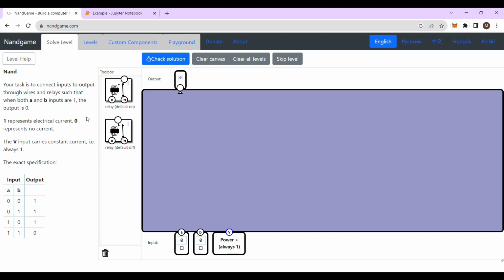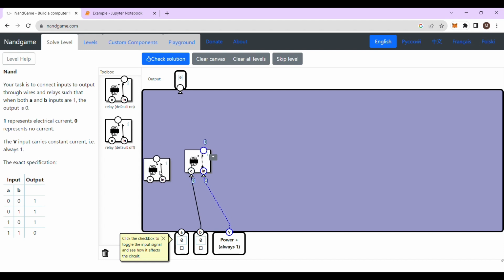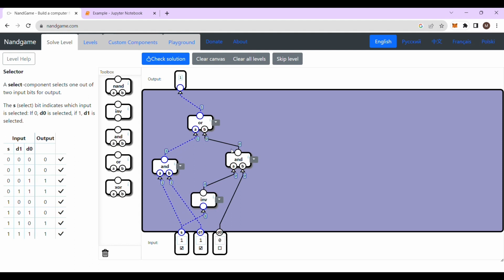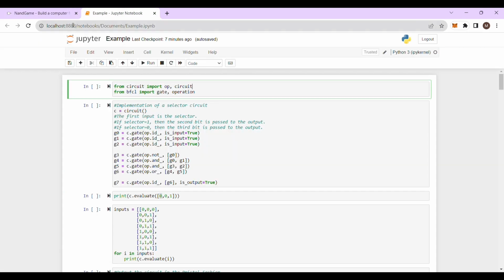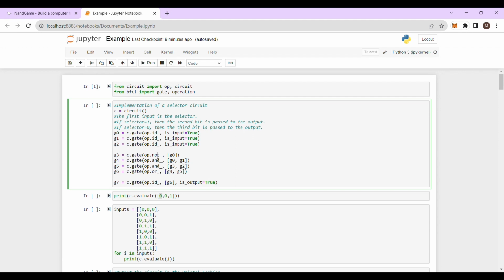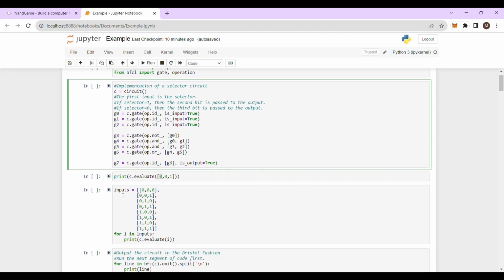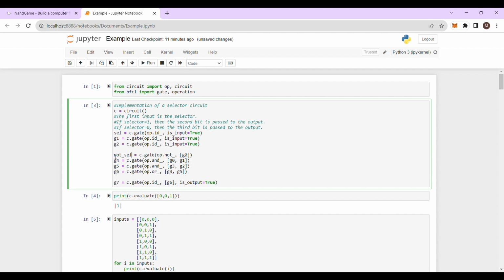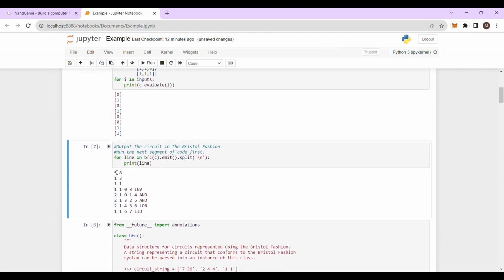BitVM Intro: Create Logic Gates and Circuits in Python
This is one way to develop logic circuits for BitVM. This tutorial is best suited for someone with a bit of programming experience, preferably in Python.